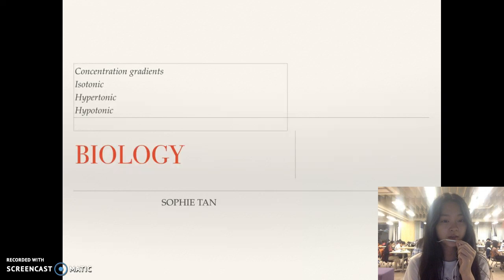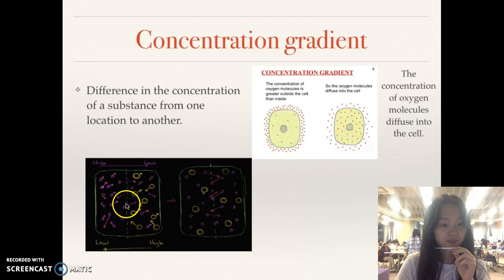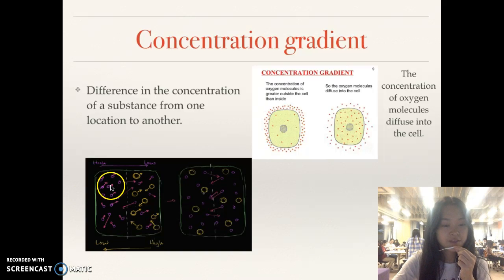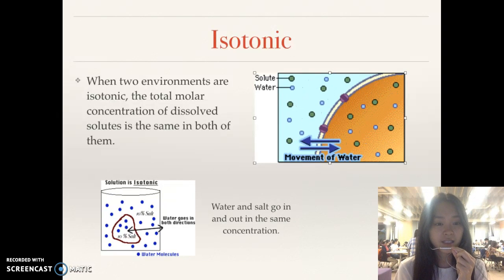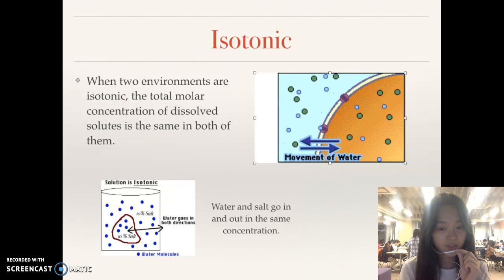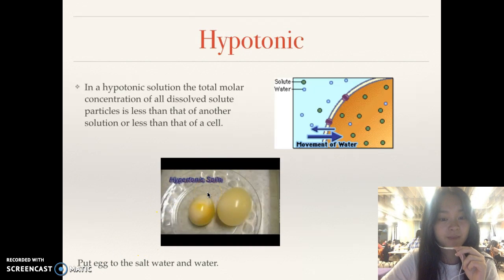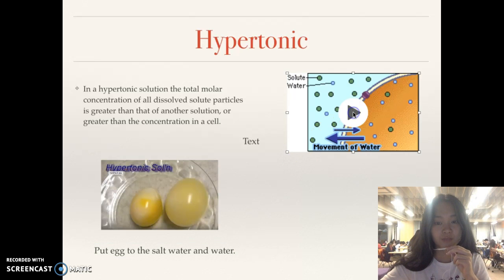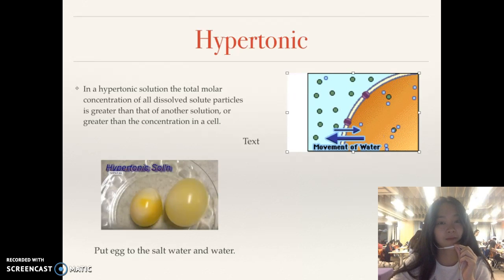Biology vocab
Concentration gradients
Isotonic
Hypertonic
Hypotonic